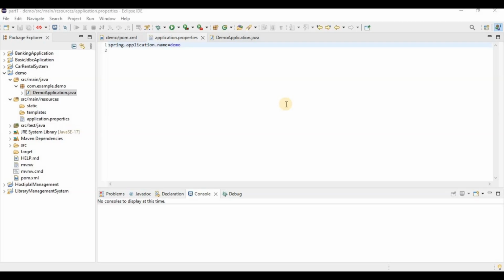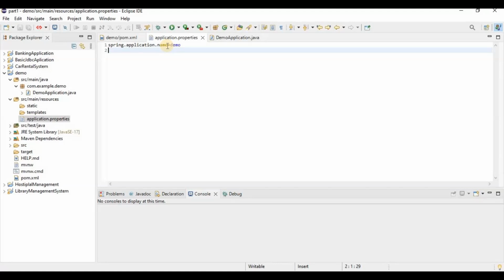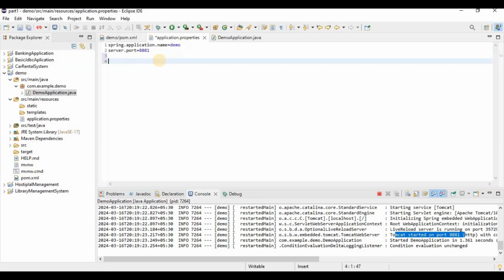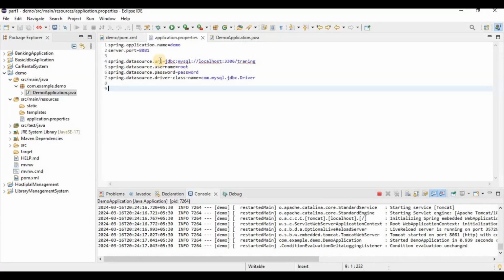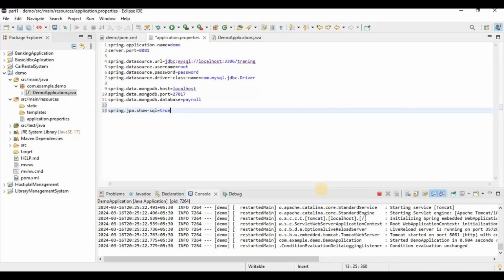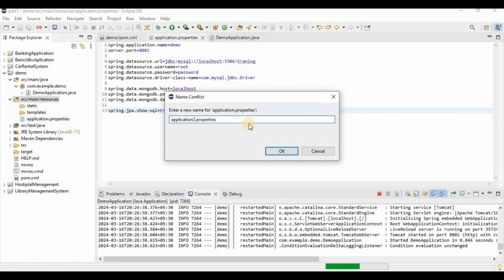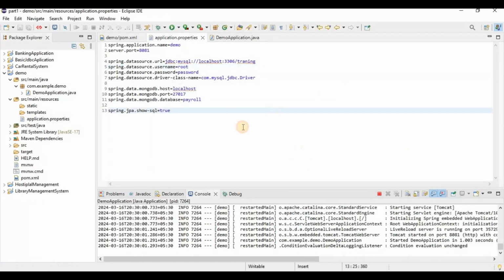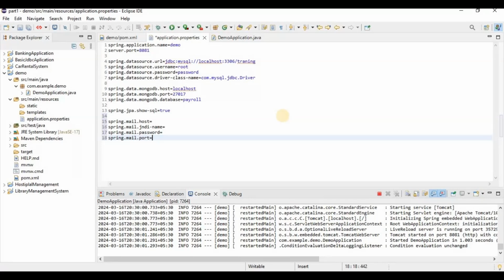Spring Boot Properties File Tutorial For Beginners | JavaTechSolutions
In this tutorial explain how we can we define different types of properties in application properties file.

How to set up and use properties in Spring Boot

Spring Boot applies its typical convention over configuration approach to property files. This means that we can simply put an application.properties file in our src/main/resources directory, and it will be auto-detected. We can then inject any loaded properties from it as normal.